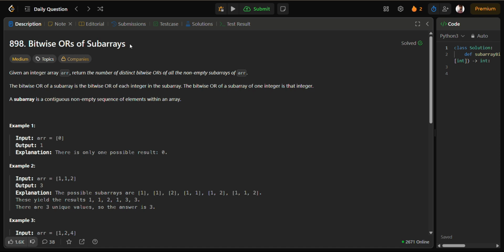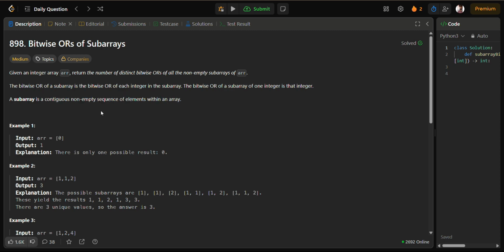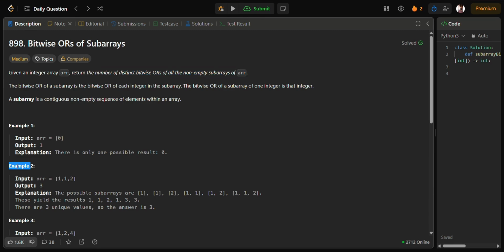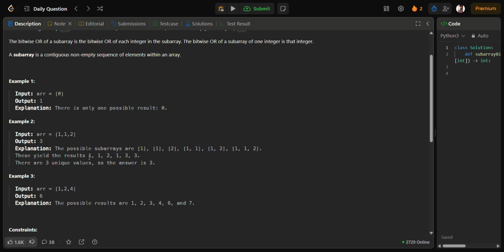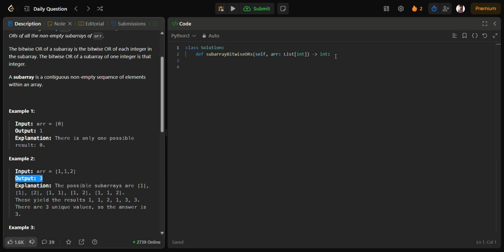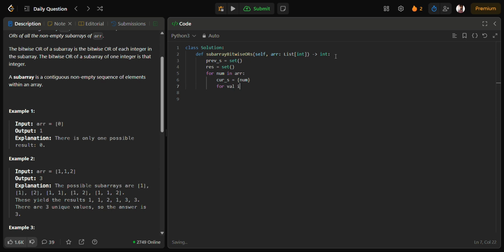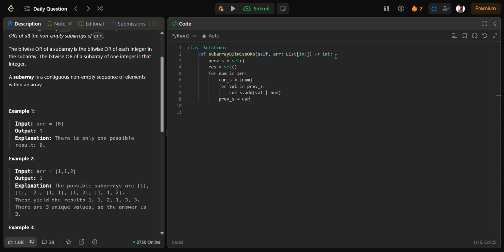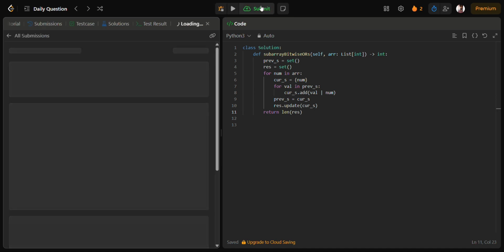LeetCode 898 Explained | Bitwise ORs of Subarrays | Optimal Python Solution using Set DP Approach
Unlock the secrets to solving LeetCode 898: Bitwise ORs of Subarrays using an optimal and intuitive Python approach!

In this video, we break down the full problem explanation, walk through the logic step-by-step, and explain how to avoid brute force using bitwise operations and dynamic set propagation.

Whether you're preparing for coding interviews or aiming to master bit manipulation, this guide will sharpen your skills.

✅ What you'll learn:

Clear explanation of Bitwise ORs of Subarrays

Efficient Python strategy using sets

Step-by-step breakdown of the logic

Real-world insights for interviews

📌 Master coding, conquer LeetCode, and embrace the grind — only on BugNoJutsu!

1757. Recyclable and Low Fat Products | LeetCode SQL + Pandas Solution Explained Step-by-Step